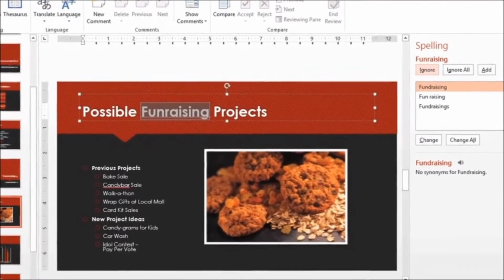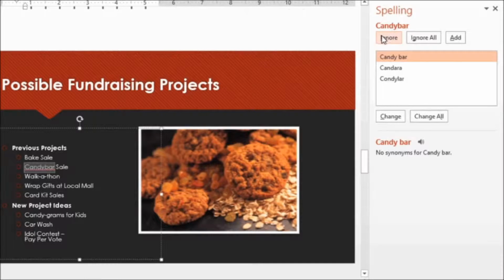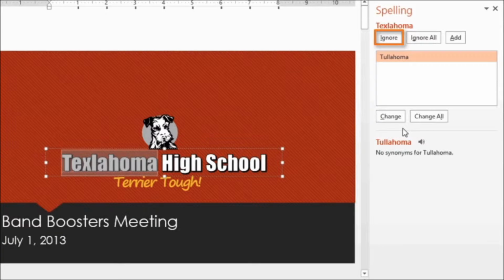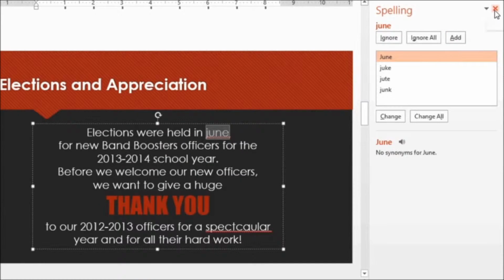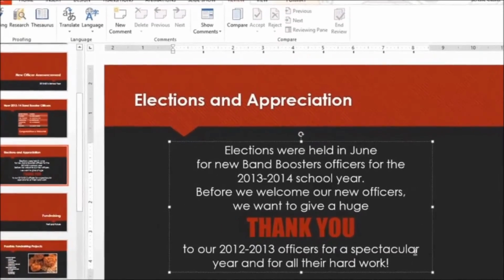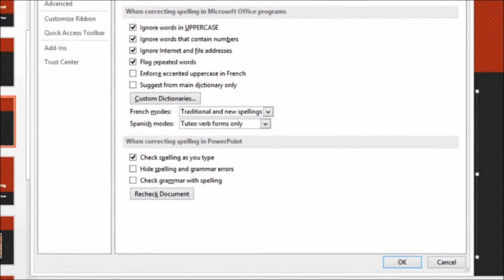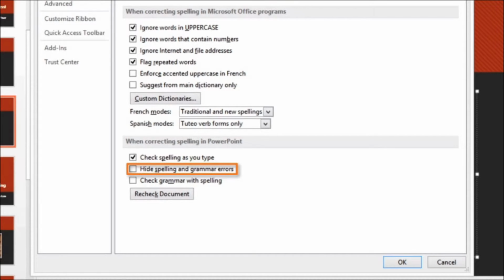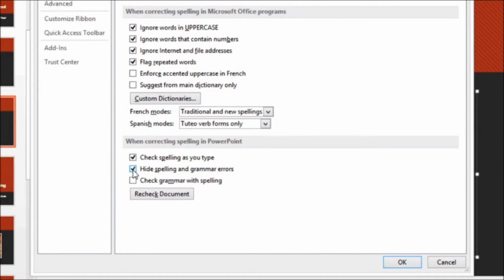Checking Spelling and Grammar